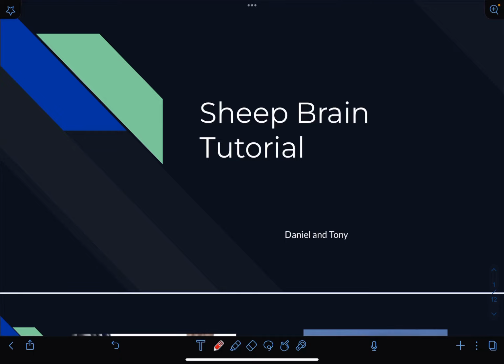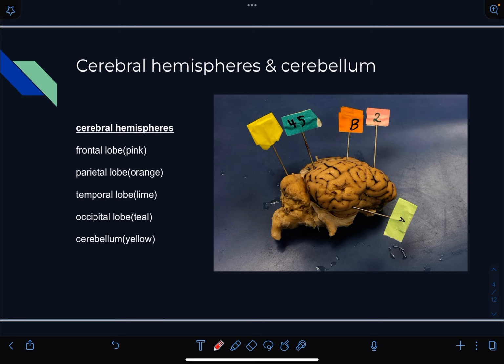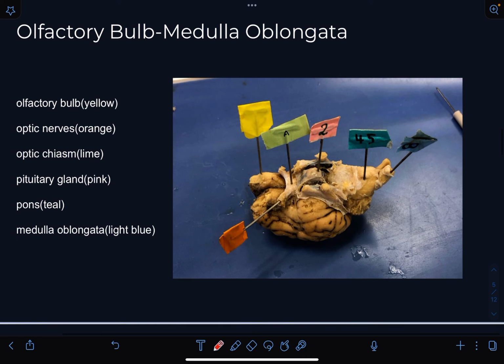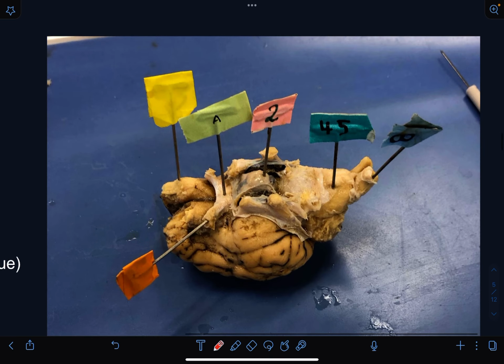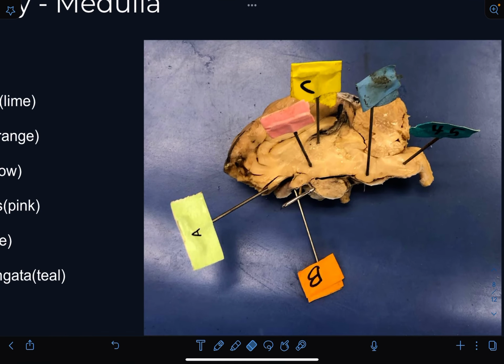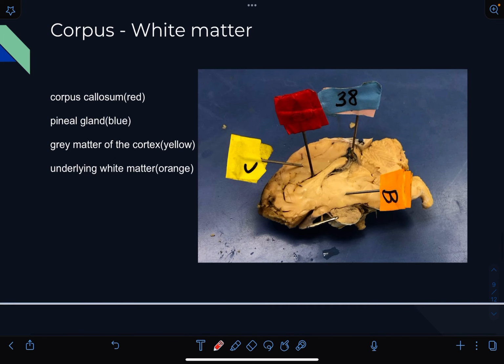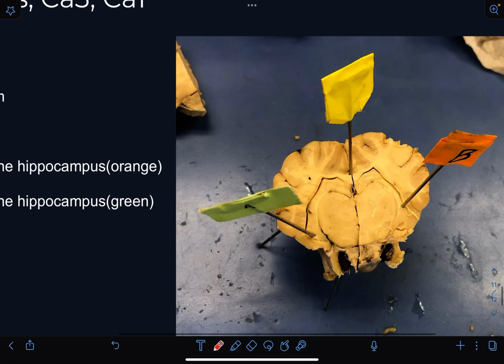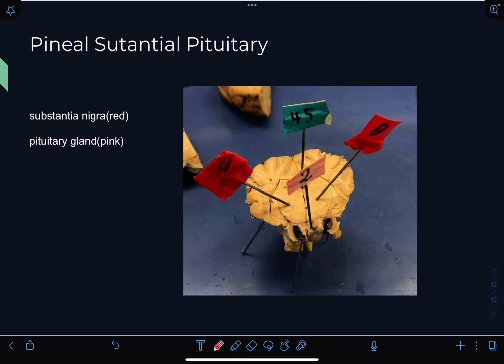May 25, 2023